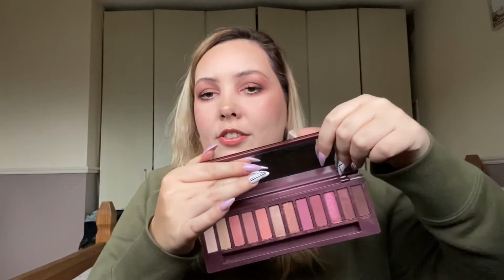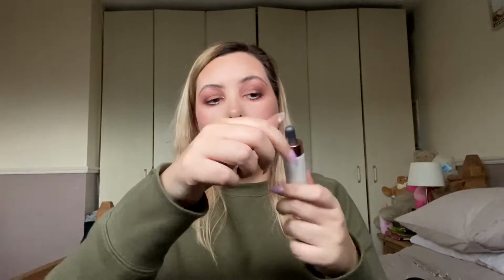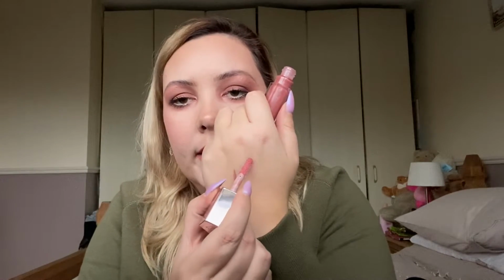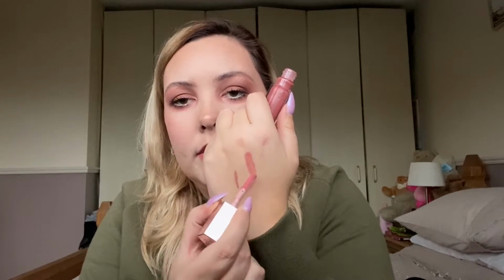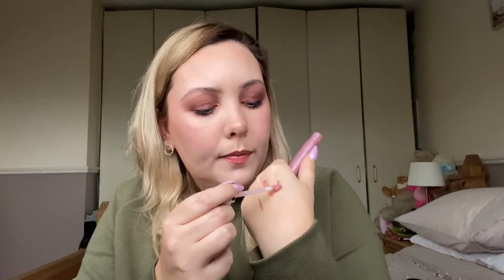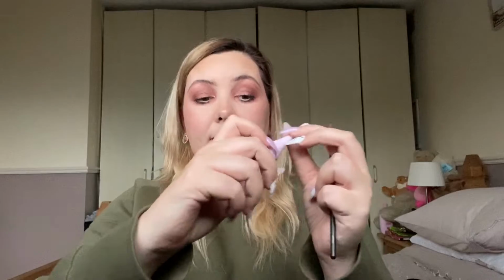FEBRUARY FAVOURITES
Hi Everyone! 👋🏼

This week I wanted to sit down and talk you through some of the products I’ve been loving throughout the month of February